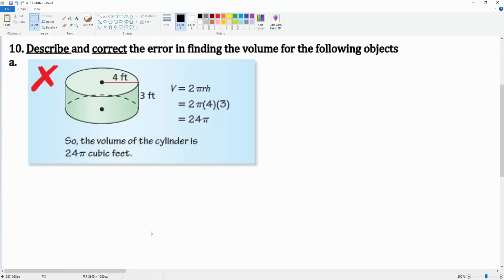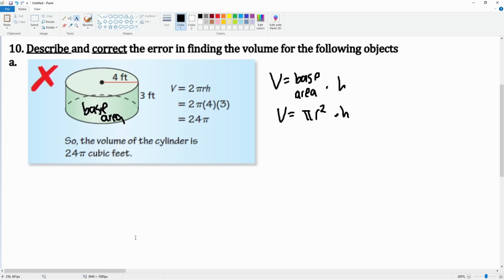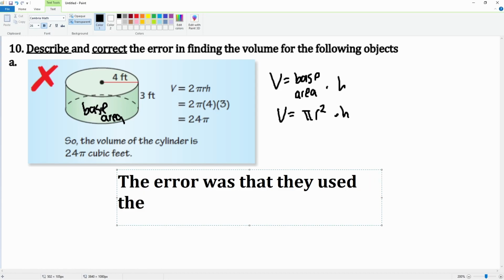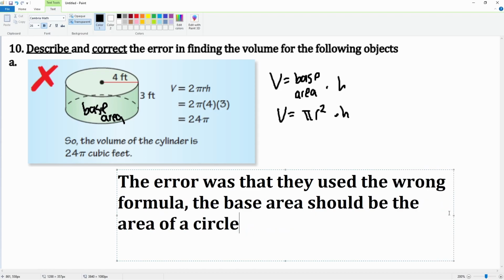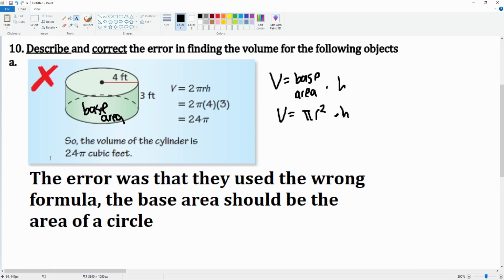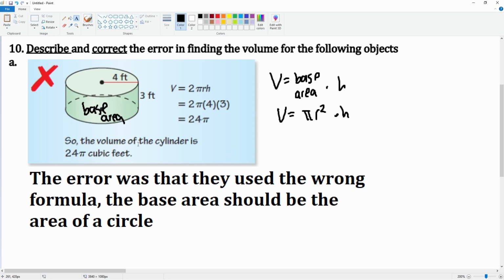Chapter 12 Problem 10 Area Analysis of Volume of Cylinder